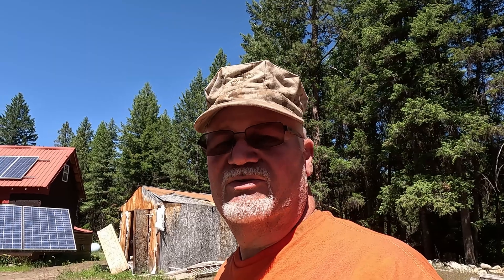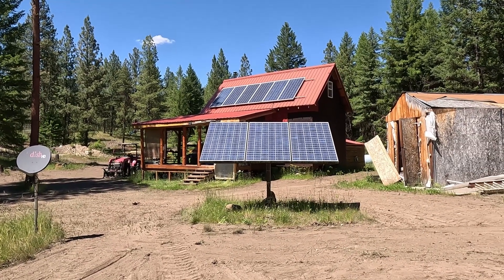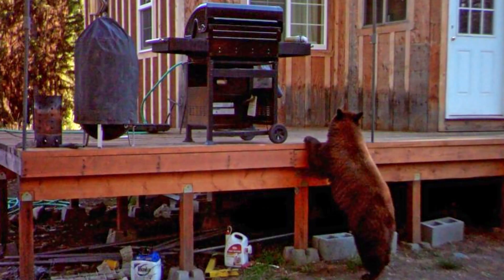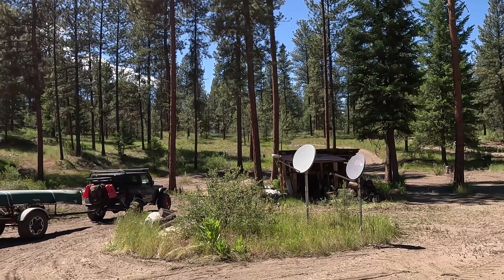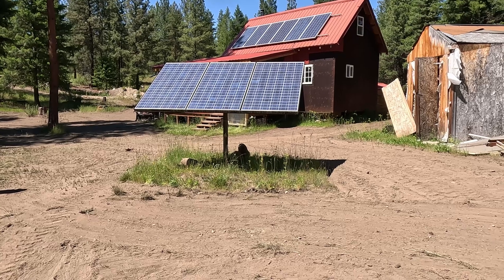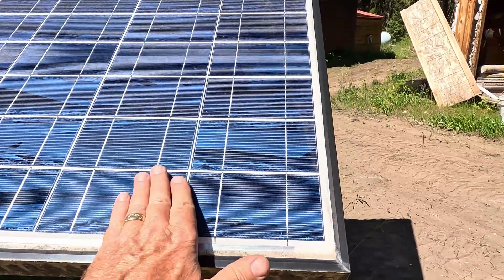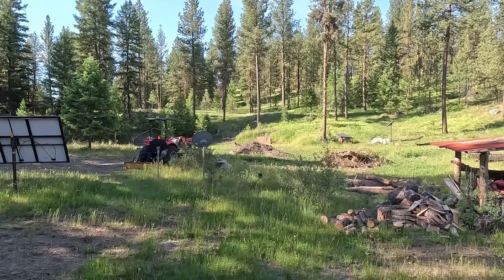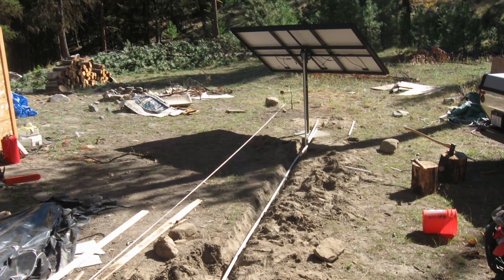Solar Panels Roof vs Ground: which is better? Off Grid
In this video I'll go over the pros and cons of roof mounted solar panels vs ground mounted solar panels and tell you which I prefer.

When deciding to place your solar panels for your off grid cabin build there are risks that you must consider and I'll try to explain some of the most prominent risks you can face to help you better decide where to place your panels.

Lightening can destroy your solar panels but this will protect it!